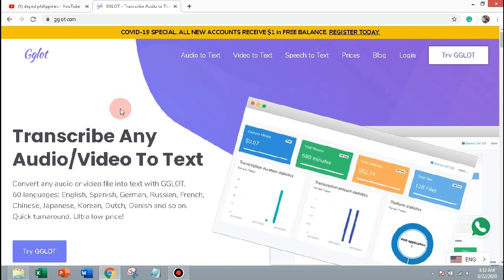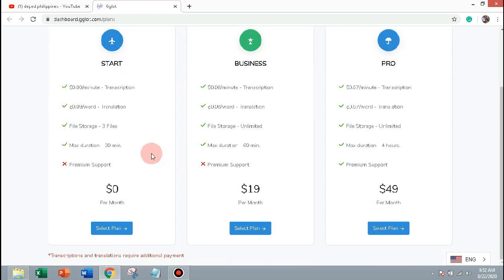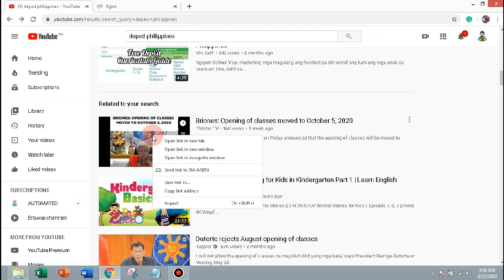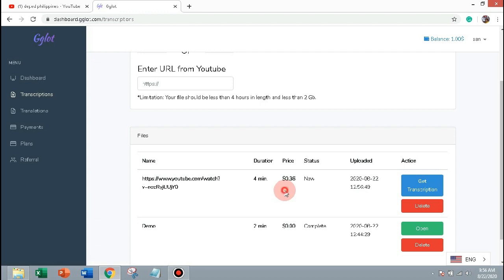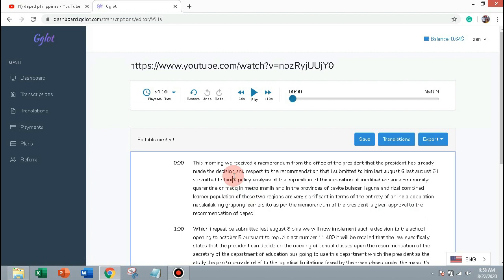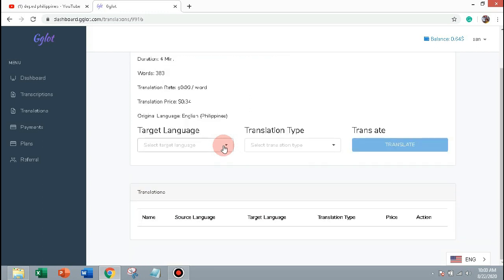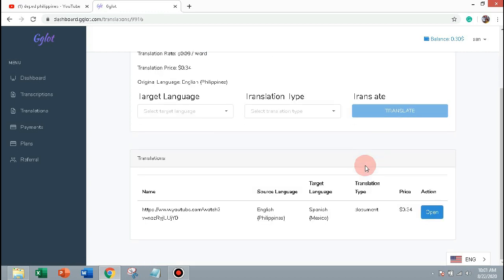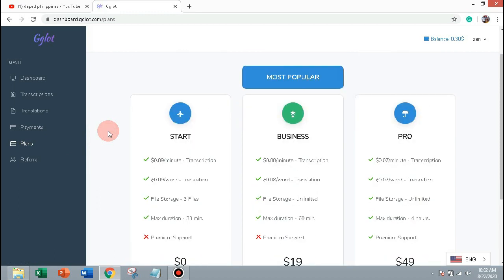Transcribe any AUDIO/VIDEO to TEXT 2020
The Transcript can be saved as Word, Excel, Pdf, Plain Text and Subtitle for Youtube. GGLOT is the best automatic audio to text transcription software online. And speech-to-text transcribe podcasts, interviews, sermons, YouTube videos and more.